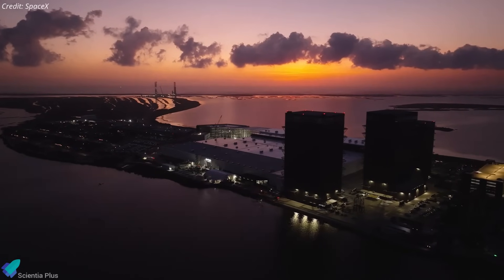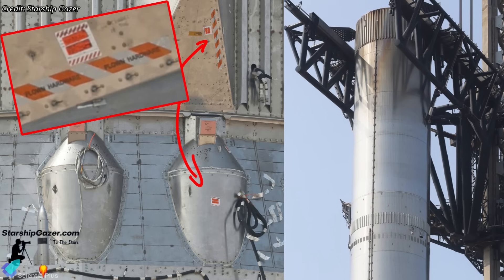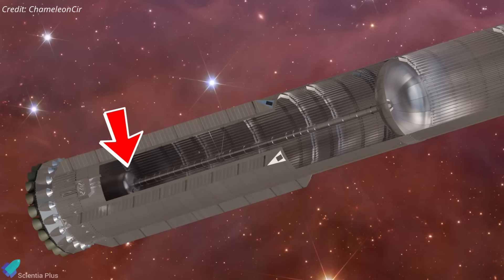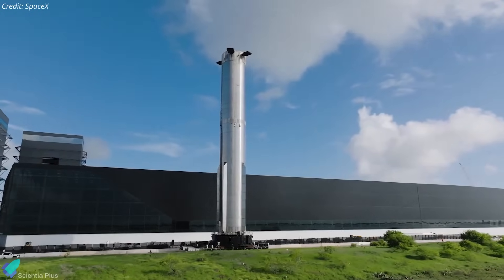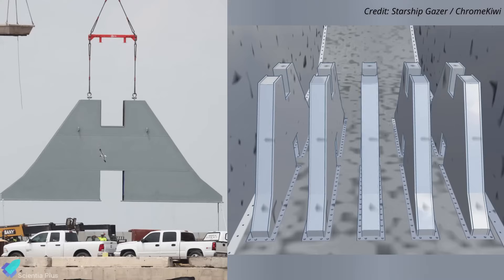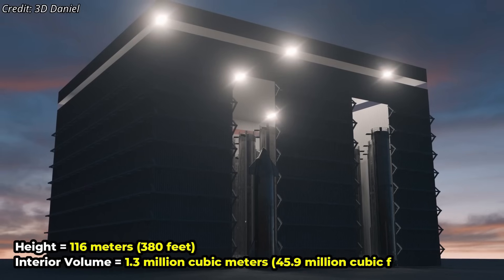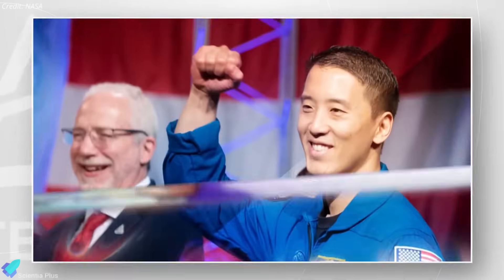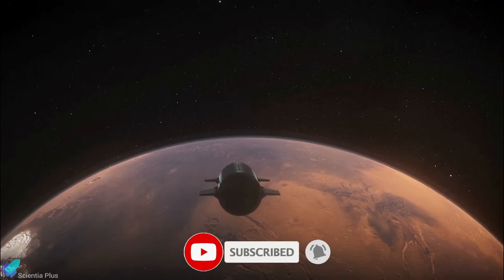SpaceX’s Latest Starship Looks TOO Perfect — What Changed?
🚀 SpaceX Starbase is buzzing with action, Super Heavy Booster 14 fires up all 33 Raptors and preps for reuse in Flight 9! Starship 35 static fire incoming as SpaceX fixes Flight 8 issues. Block 2 & 3 hardware testing ramps up with Booster 17 entering the scene. Launch pad B, highbay demolition, and Gigabay construction are changing the game. This update covers all the Starship milestones you didn’t see—don’t miss it!🔥

Soyuz MS-27 launched flawlessly from Baikonur, carrying 3 astronauts to the ISS. 🚀🔥

📅 Scripted on: April 09, 2025

00:00: Starship Updates 🚀
09:41: Navy SEAL Doctor-Astronaut Launches with Cosmonauts 💥🚀

🎬 Credits:

📸 Image Credits:
RGV Aerial Photography
Starship Gazer
ChameleonCir
ChromeKiwi
Lewis Knaggs
3D Daniel
GeoSat
Inspiration4
Airbus

🎥 Video Credits:
SpaceX
LabPadre Space
Rocket Ranch
NASA Spaceflight
Relativity Space
ROSCOSMOS
NASA

🖼️ Thumbnail Credit:
Starbase Surfer